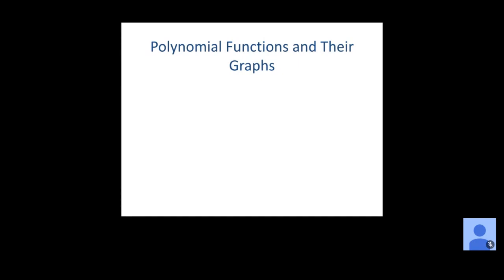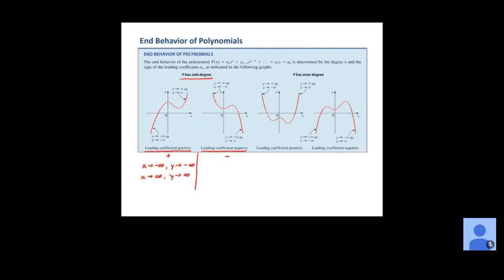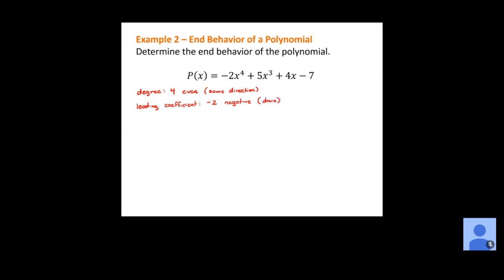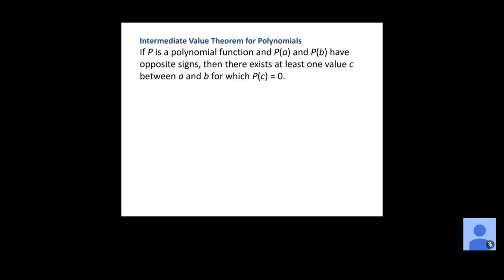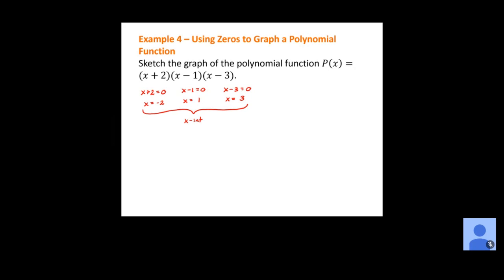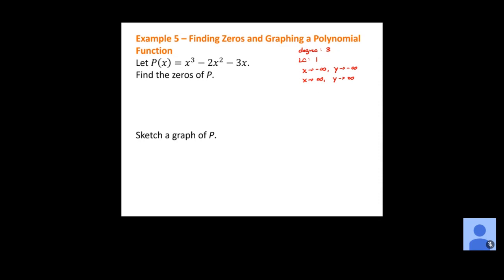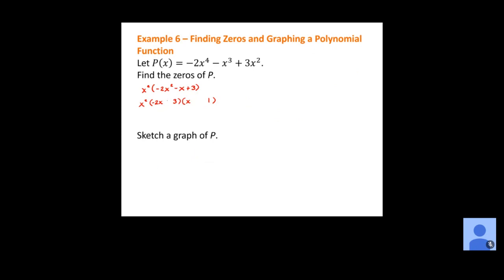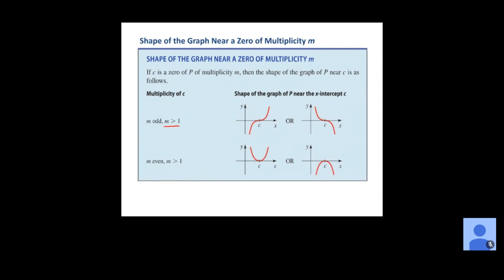MAT 171 LC2 3 15 21